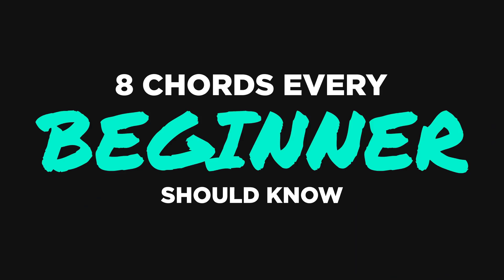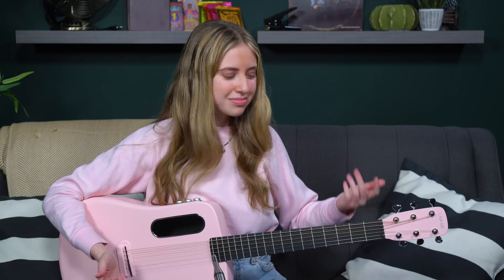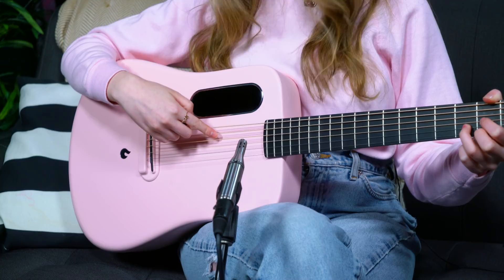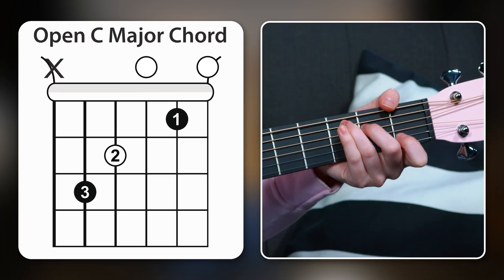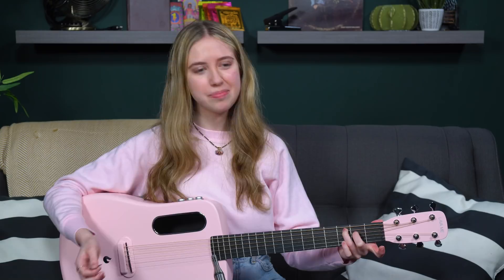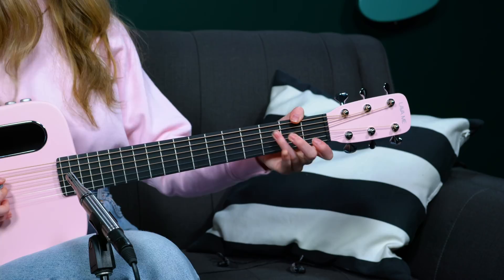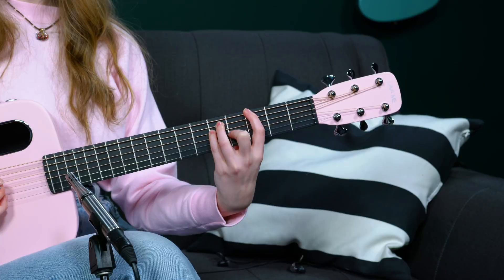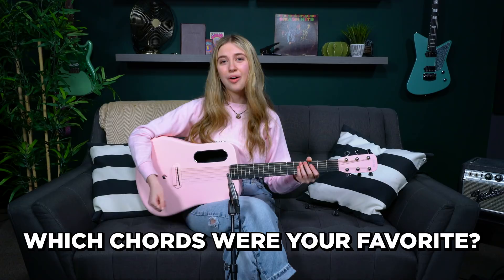8 Guitar Chords For Beginners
Learn 8 essential guitar chords for beginners in this lesson with Guitareo instructor Ayla Tesler-Mabe!

0:00 - Intro

Every guitarist should know these eight chords because they are used forever in your guitar-playing life.

0:21 - E Major

The first chord on the list is the first chord many guitarists learn to play.

0:49 - E Minor

All you do is remove your first finger from the E Major shape, and you have an E minor chord!

1:19 - A Major

A is the starting note of the chord, so you strum from the A string down.

1:59 - D Major

There are many cool ways to play the D Major chord. Once you’re comfortable with the shape, try adding your pinky on the third fret of the high E string and taking your middle finger on and off.

3:30 - C Major

The C Major chord is one you’re going to run into A LOT.

4:05 - C Major7

Take your first finger off of the C chord shape and you’ll get C Major7. It’s a richer and fuller sounding C Major chord.

4:50 - G Major

There are different ways to play this chord shape that only uses three of your fingers, but in this G Major shape that uses all four fingers. It’s good practice to play chords that use all of your fingers.

5:59 - G Major Special

This chord is a great stepping stone for when you begin to play bar chords.